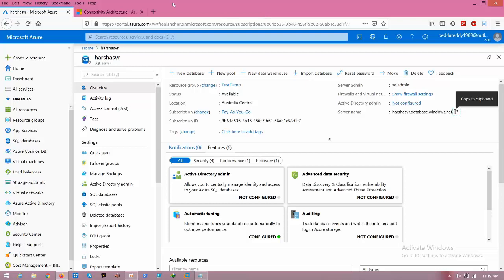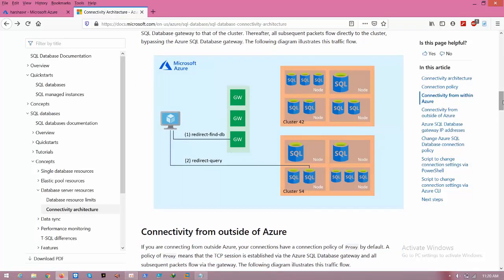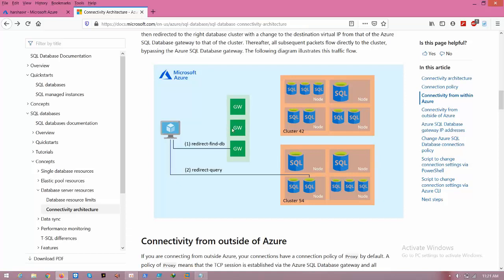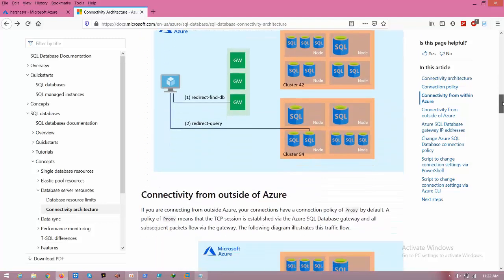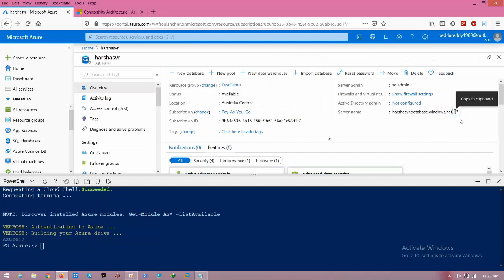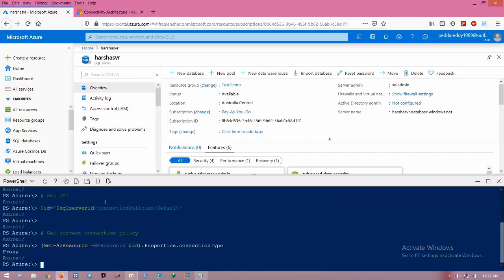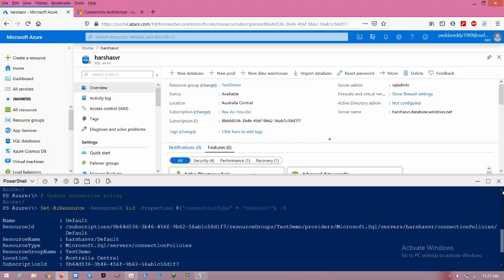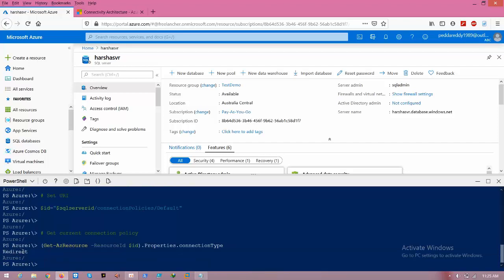Azure SQL Connectivity Architecture